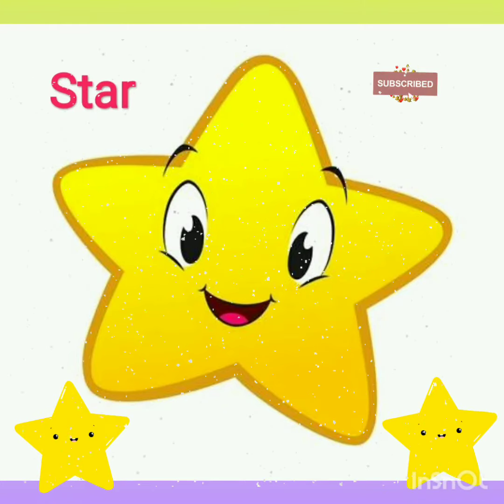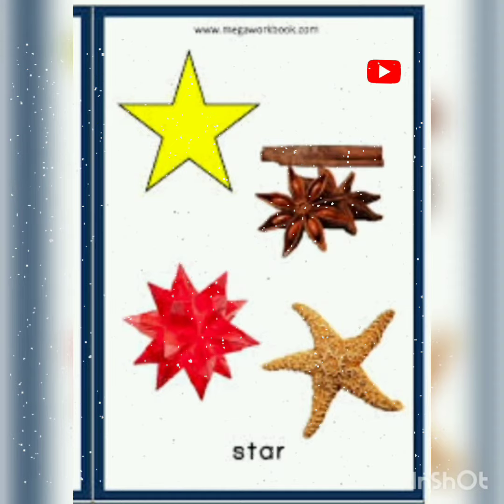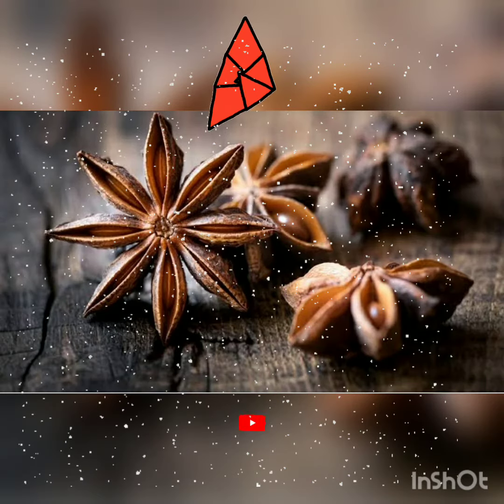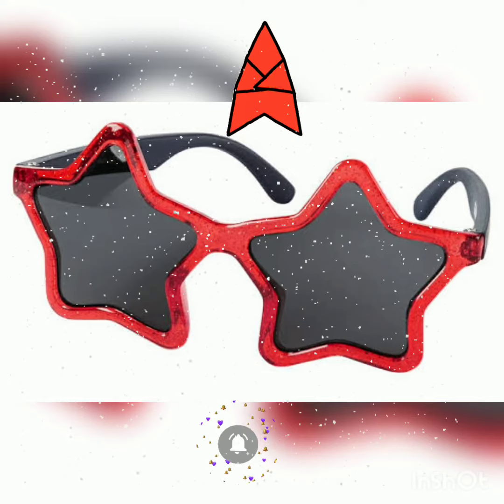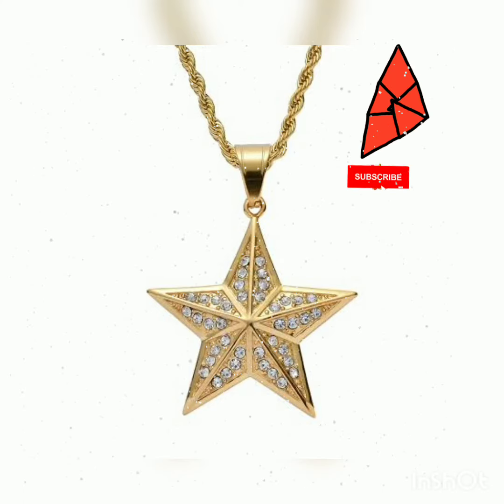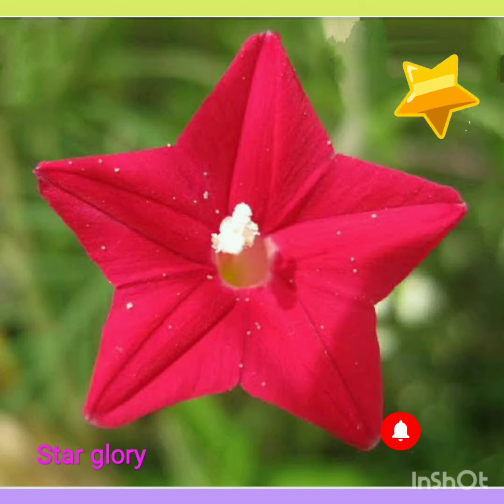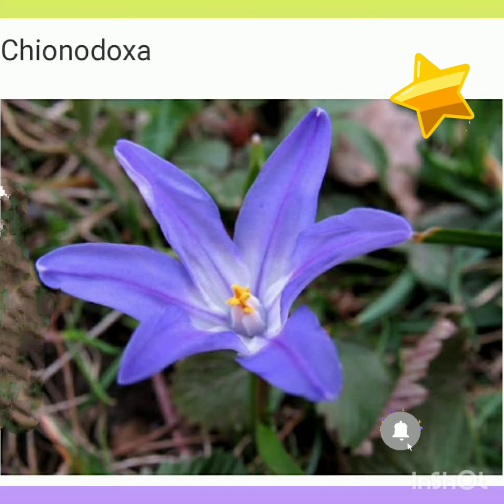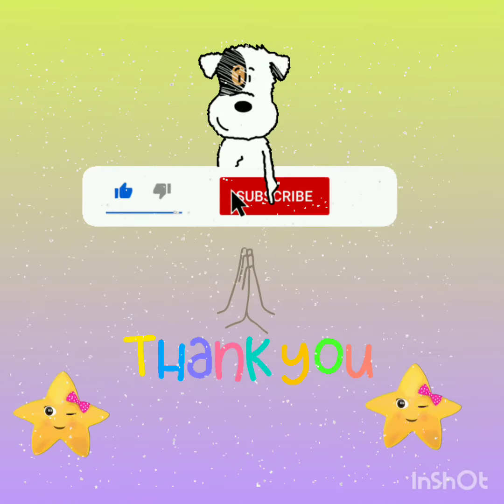𝙎𝙝𝙖𝙥𝙚- ⭐𝙨𝙩𝙖𝙧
Star shape looks like a star that we see in the sky. The video explains the concept by showing some star shaped objects and bodies like a candy, stars in sky, a starfish, etc. The video is quite simple to understand and is suitably designed to meet the need of new learners.